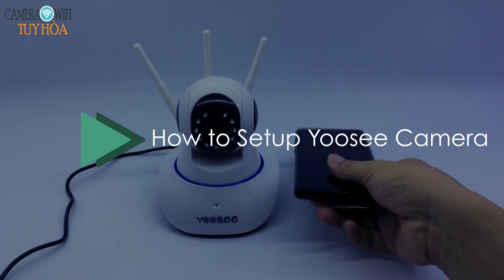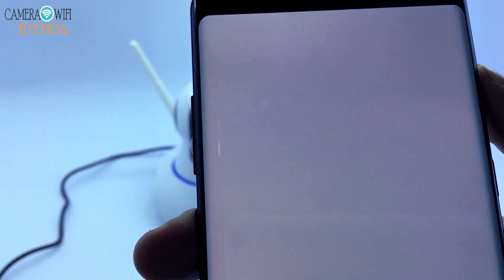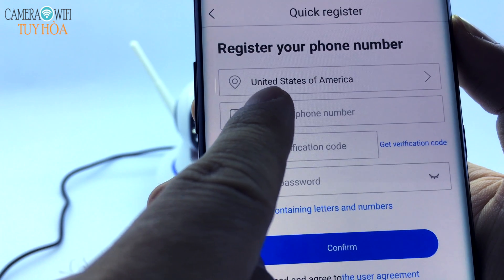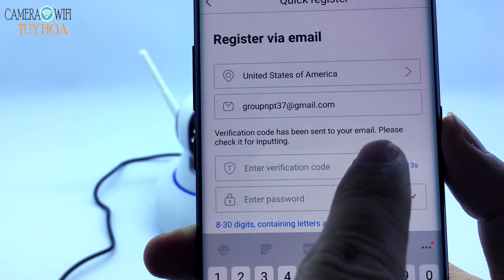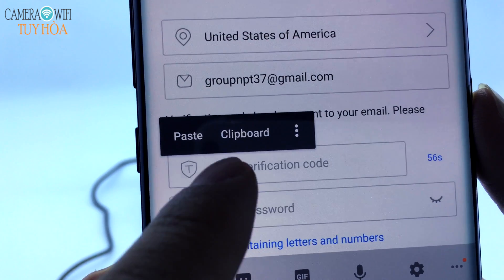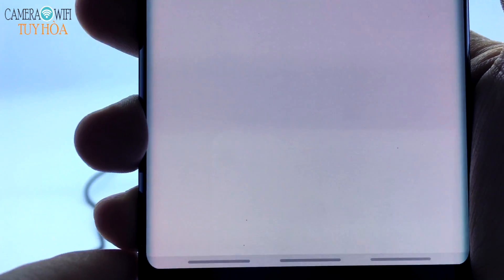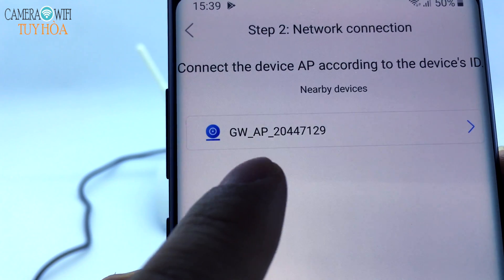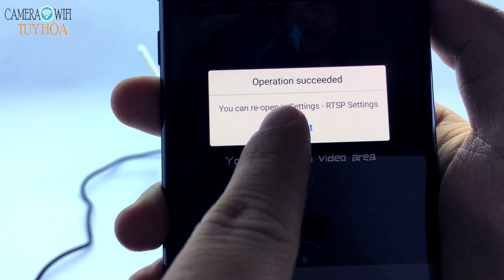How to Setup YooSee Camera Security